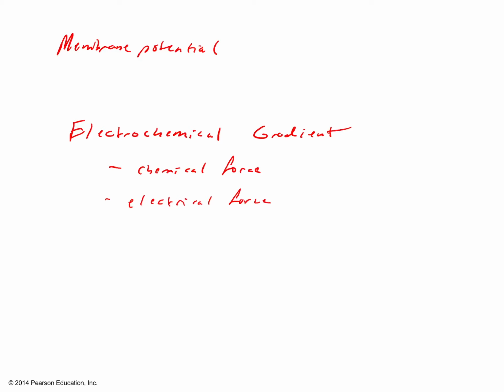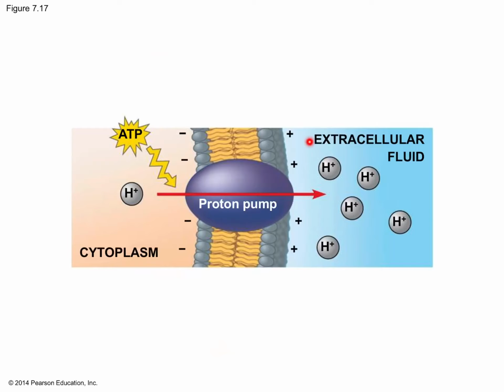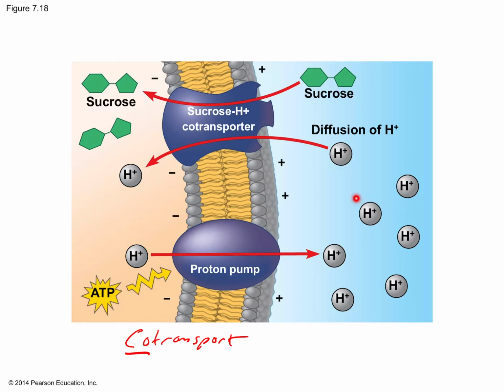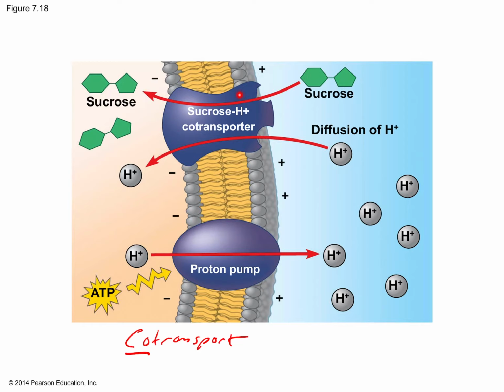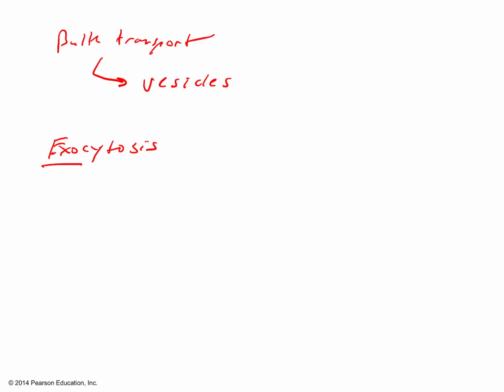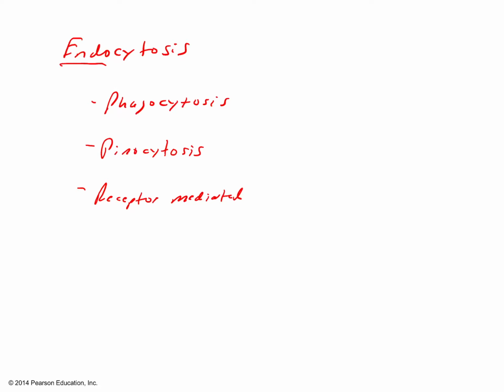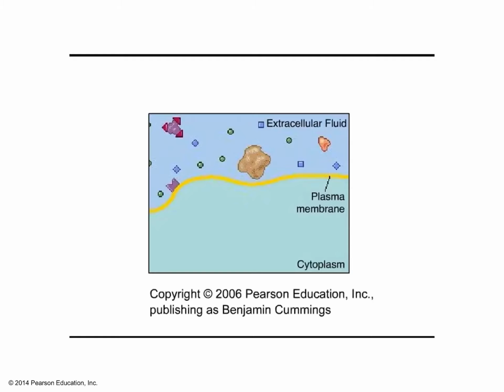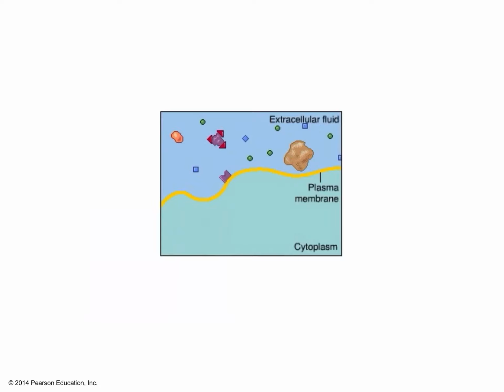Chapter 7 - Part 3